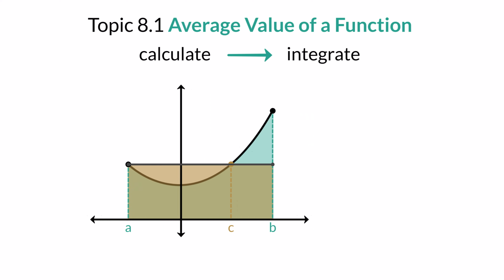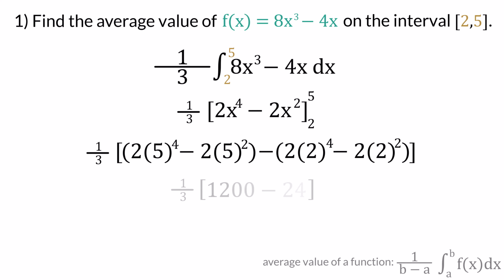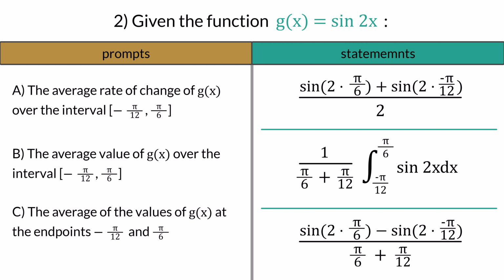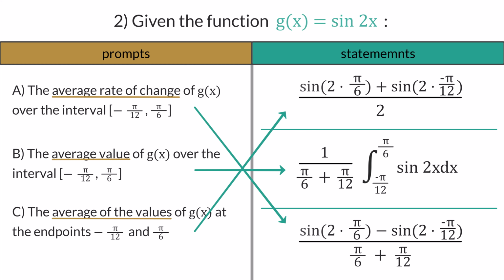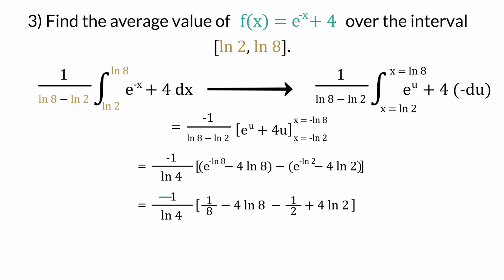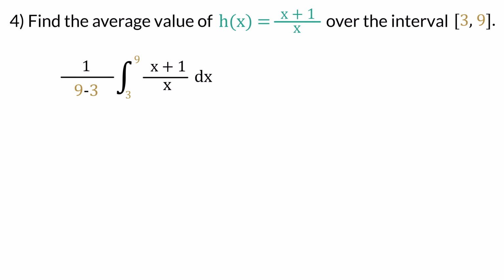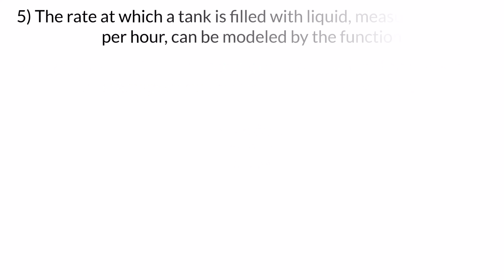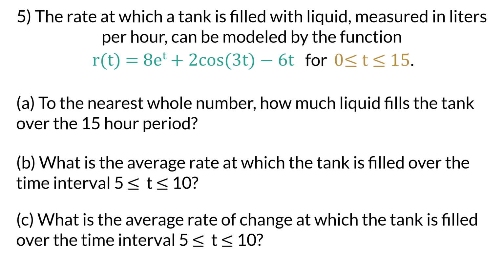AP Calculus - 8.1 Average Value of a Function - Interactive Lecture